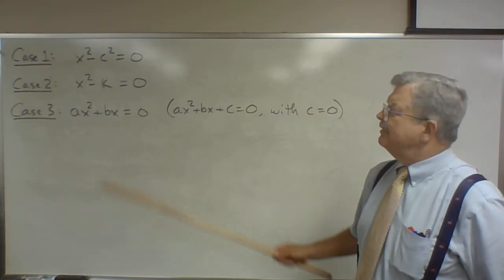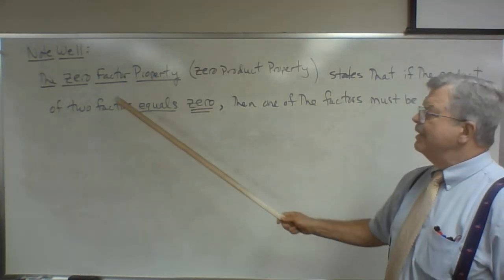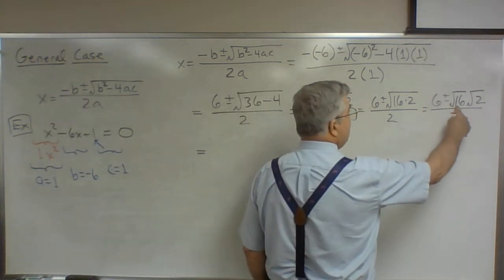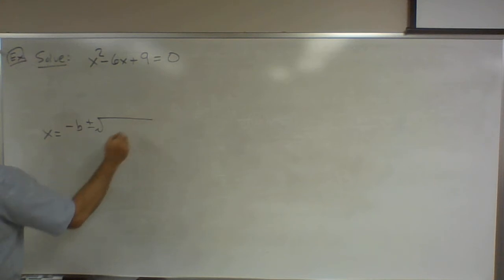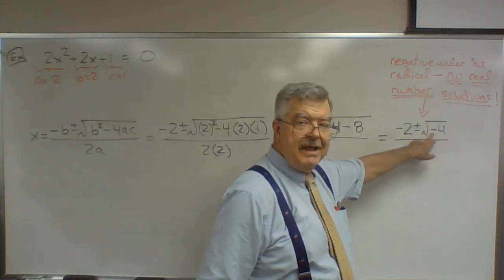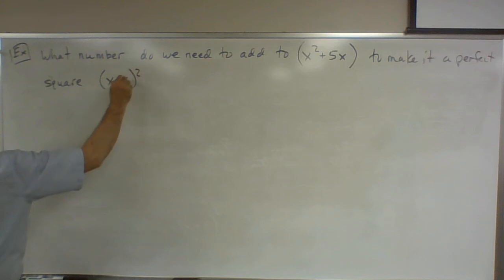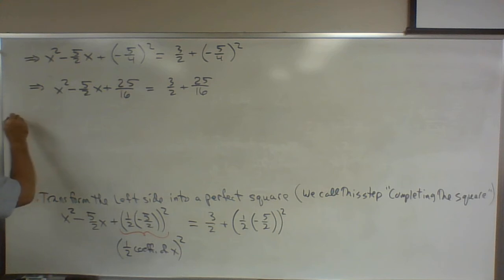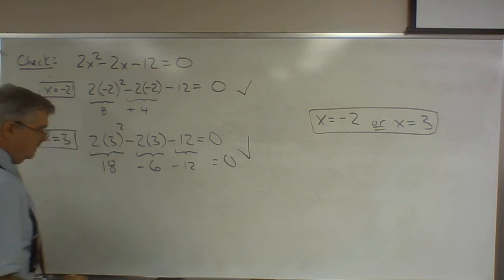MTH 1112 Lecture 3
Dr. Rossi's Third Pre-Calculus Lecture